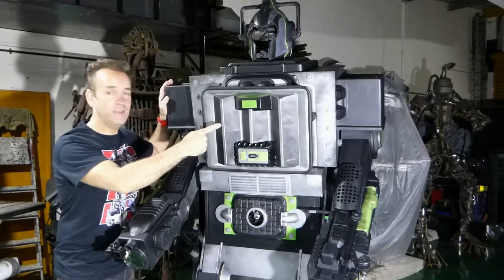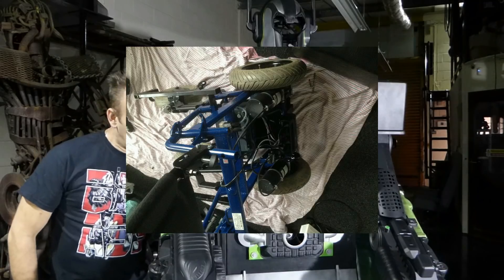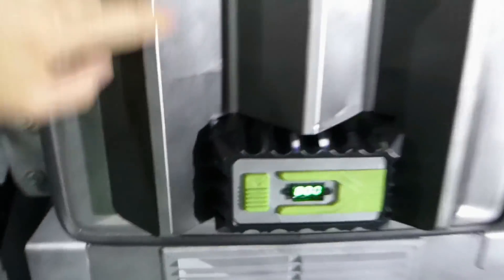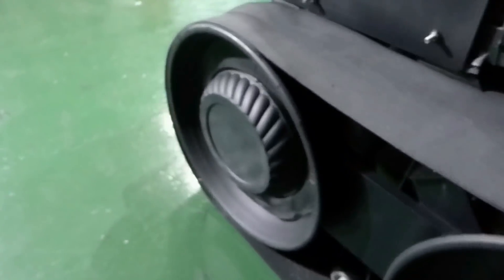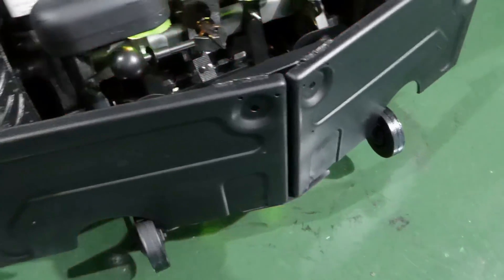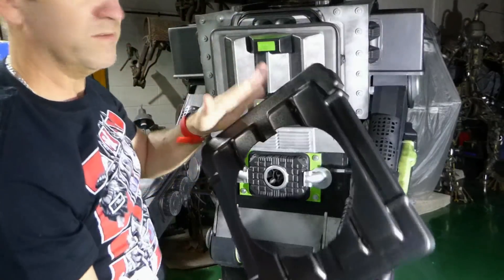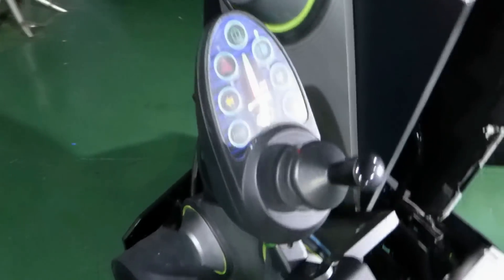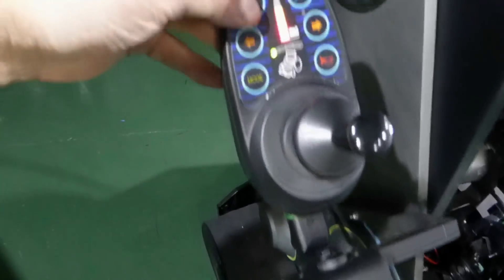Waste Products Into Giant Motorized Robot.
This robot called the X-10 is now radio controlled, and with a new head,  you can see him working on the Maker Faire video.
This is a video of a Mecha robot project made from salvaged or upcycled materials using limited tools in a limited space with a limited budget. The total project material cost was less than £160.00. Once all materials were sourced the build time was approx 2 1/2 weeks. Filmed at the CYBERIGS robot workshop